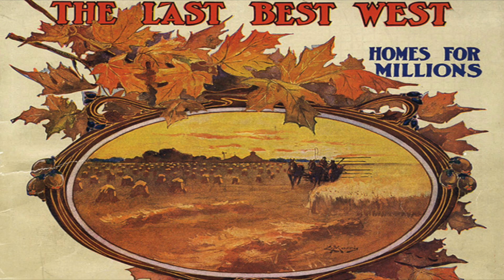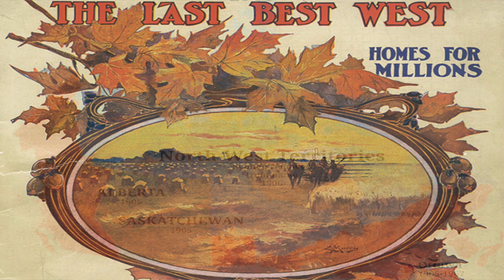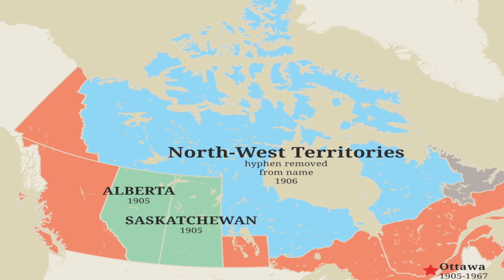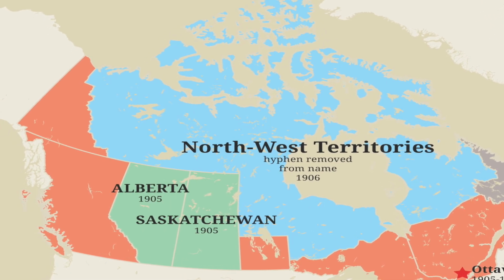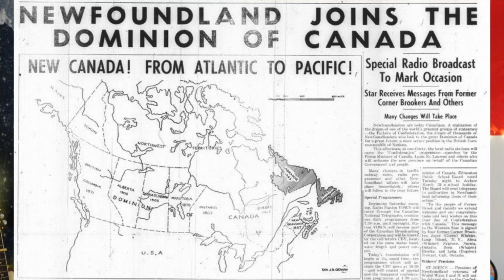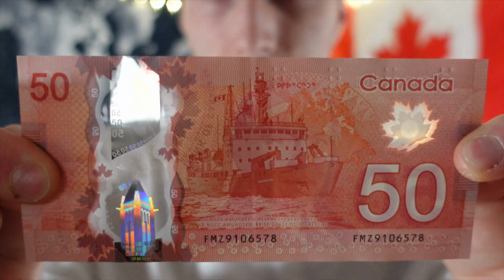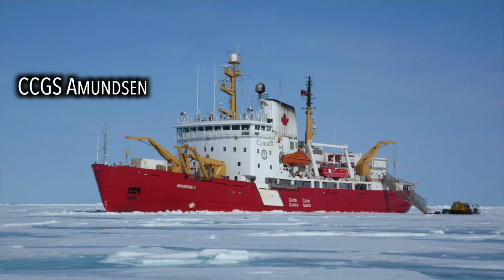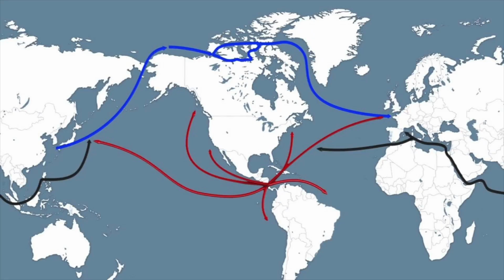Canadian Banknotes and their Meanings - Learn about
Our Canadian Banknotes can give us an impression of our history as a nation and the values that we hold. This video seeks to summarize the different figures and objects on our banknotes to help better understand Canada.

Timestamps

0:27 - Wilfrid Laurier
1:45 - Canadarm
2:30 - Viola Desmond/Human Rights
3:23 - Queen Elizabeth
3:55 - Vimy Ridge Memorial WWI
5:00 - William Lyon Mackenzie King
6:15 - CCGS Amundsen
7:27 - Robert Borden
8:14 - Insulin